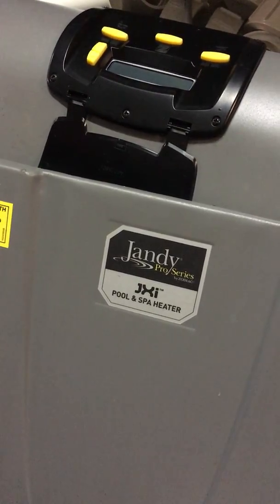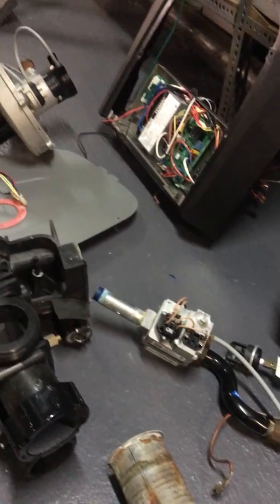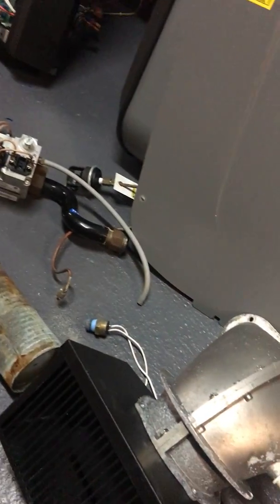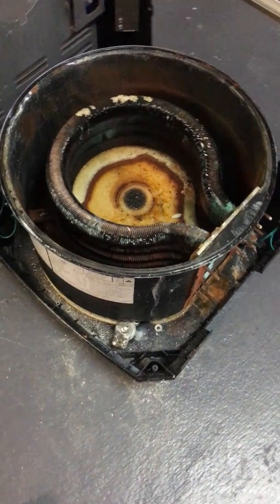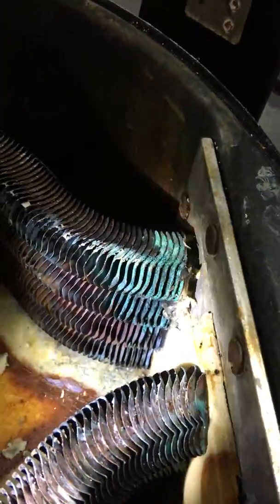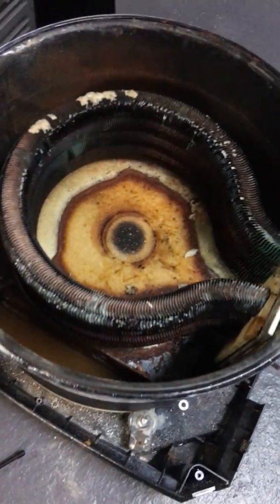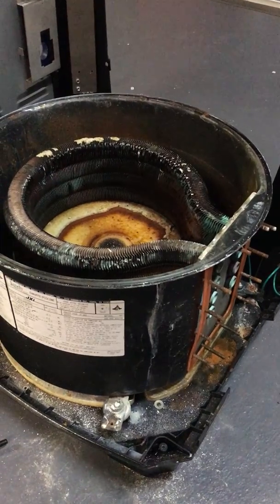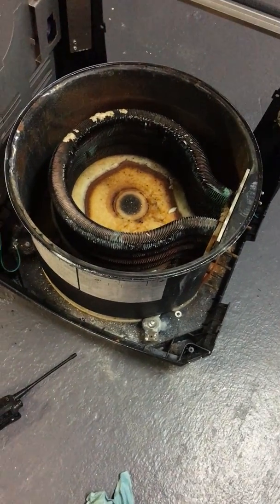Jandy Pro Series spa heater disassembly part 1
Since Jandy Rep could not confirm why heater failed they replaced under warranty. 9.9999 percent of the time its a chemical problem which is not under warranty,